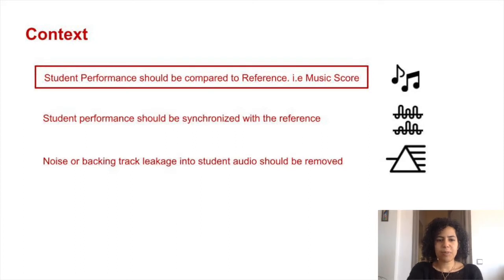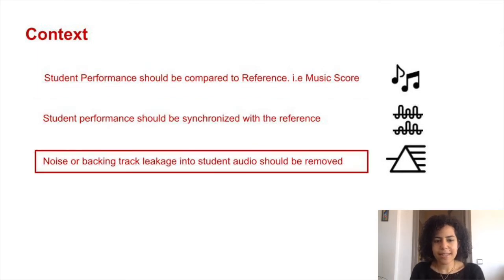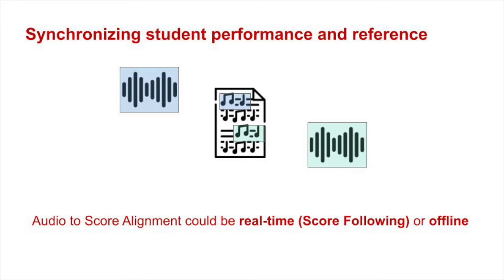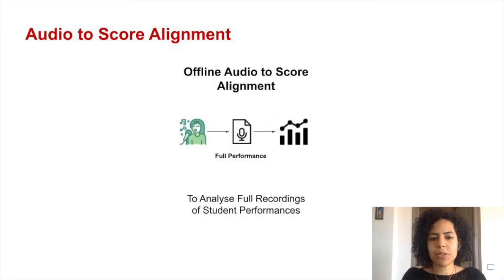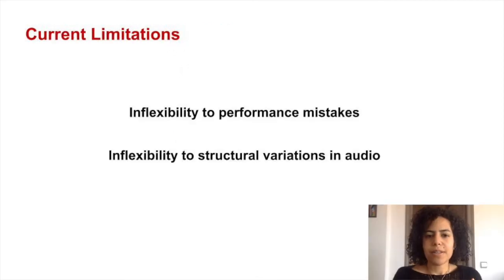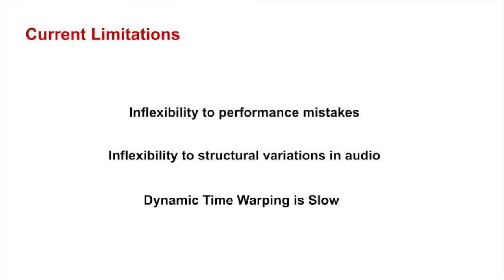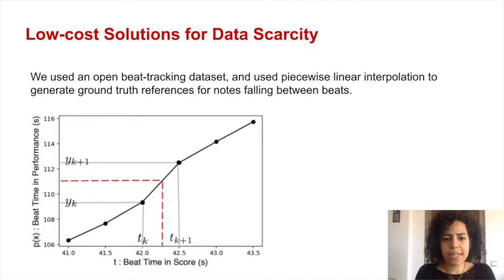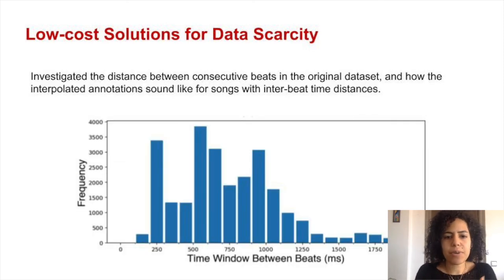10th ETIC PhD Workshop - Alia Ahmed Morsi Moustafa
Topic:
Audio to Score Alignment for Music Performance Assessment

Abstract:
Although Audio to Score Alignment (ASA) has been a long tackled research problem among the Music Information Retrieval (MIR) community, current solutions work well when the audio to be aligned is a near perfect representation of the music score. This is problematic if we would like to use audio to score alignment for music performance assessment, especially if our target performances come from students who are still learning the music pieces to be aligned and are expected to diverge from the music score. We believe finding alternative solutions to Dynamic Time Warping (DTW) systems could be a useful step forward, but are hindered by the scarcity of large scale public datasets for ASA. We investigated the possibility of reusing related datasets for the task.

More information on this year's workshop is available See you there!